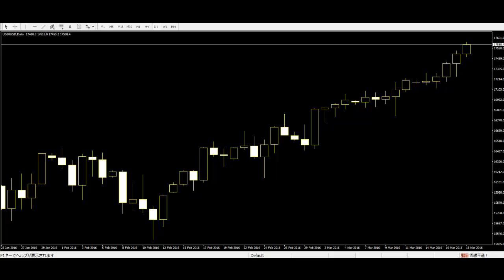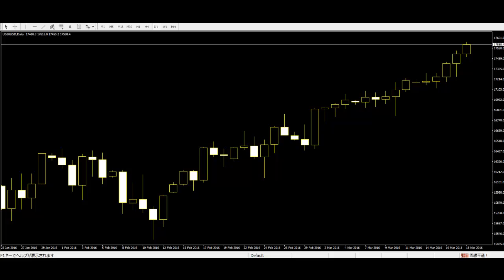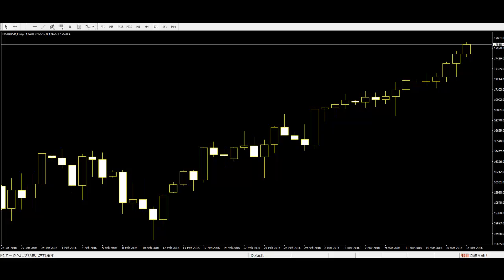CFD US Wall St 30 candlestick